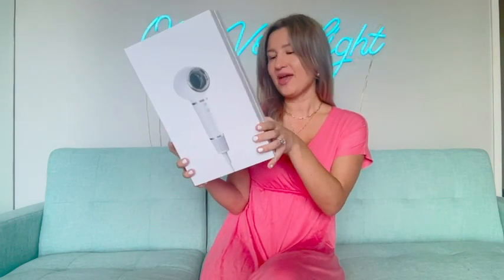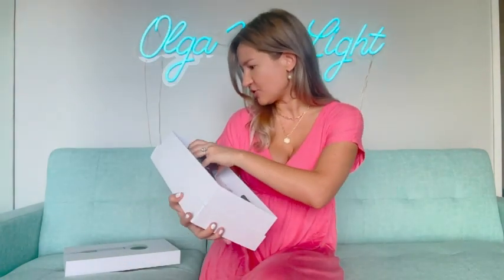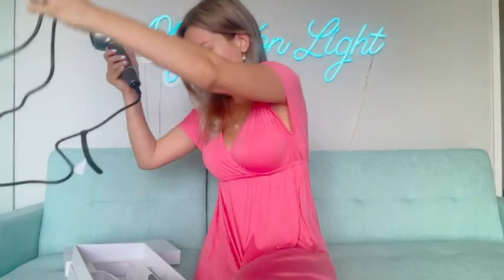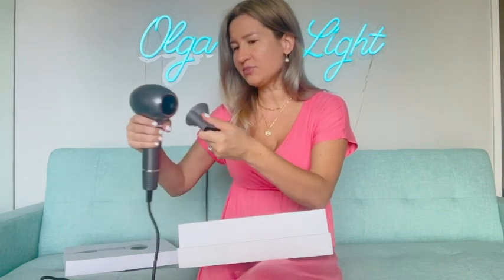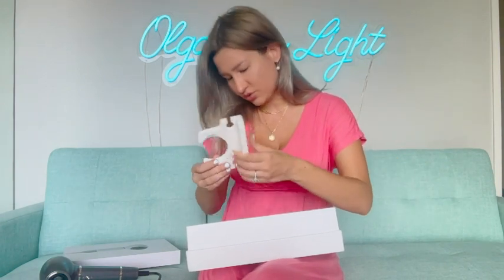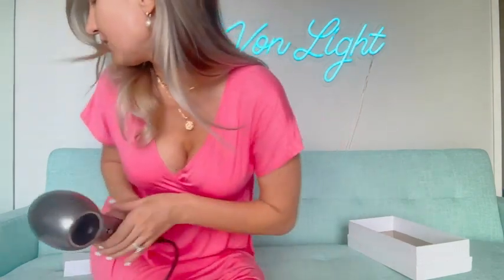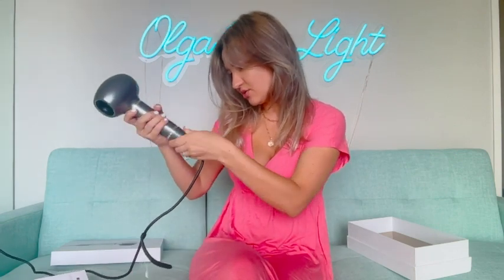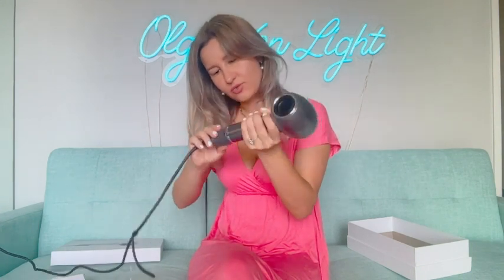Hair Dryer, Blow Dryer, 1400w Negative Ionic Travel Hair Dryer with High-Speed Brushless Motor